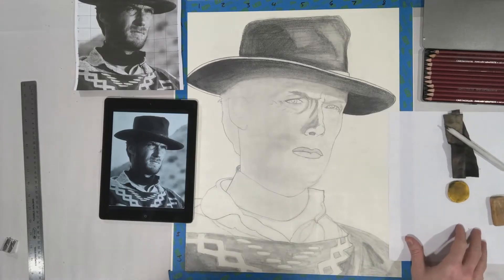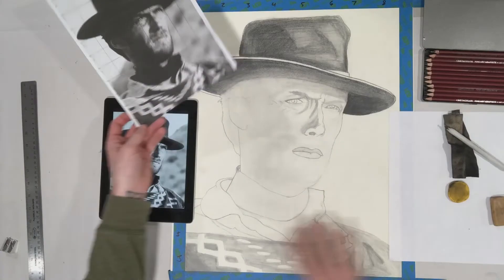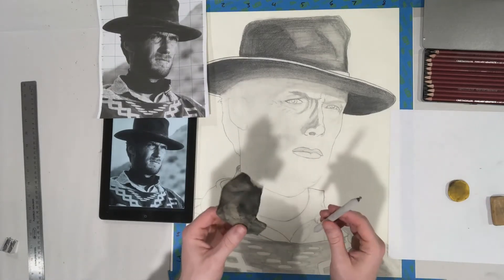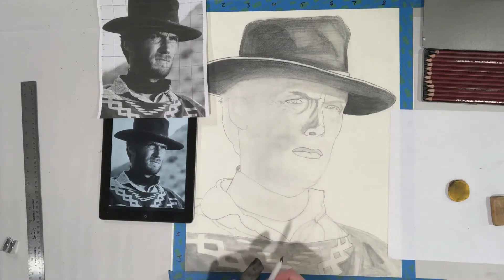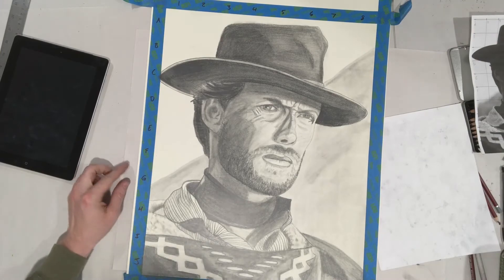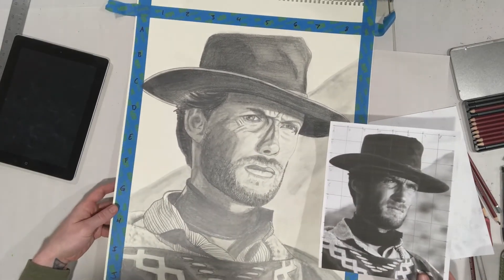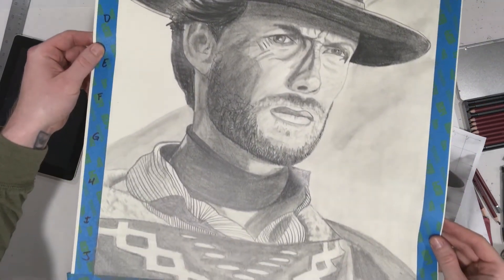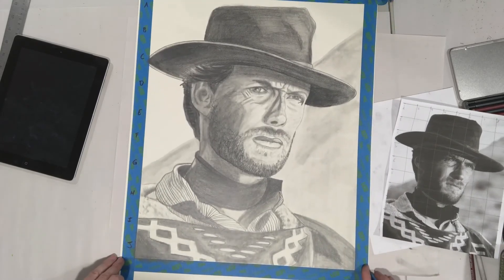17. Chuck Close Finishing Value